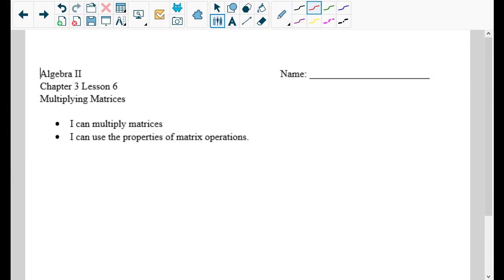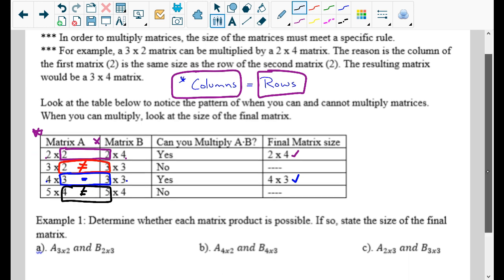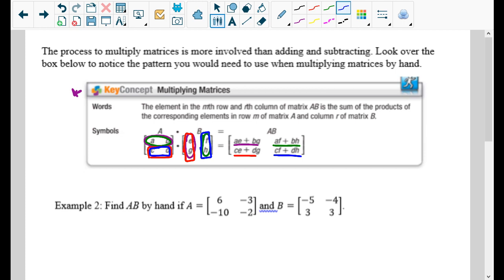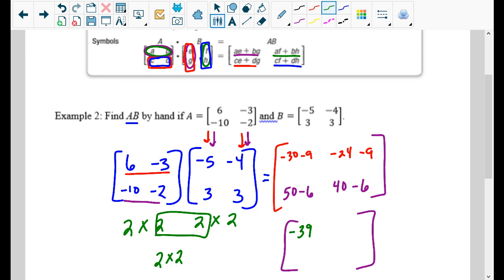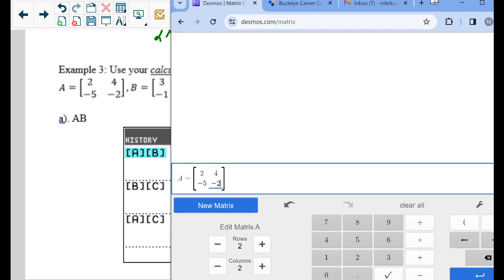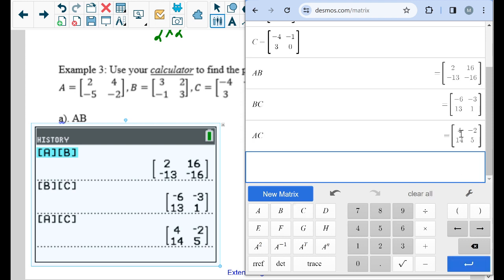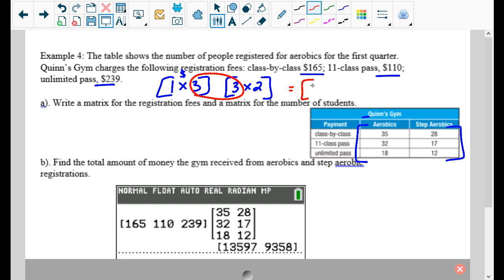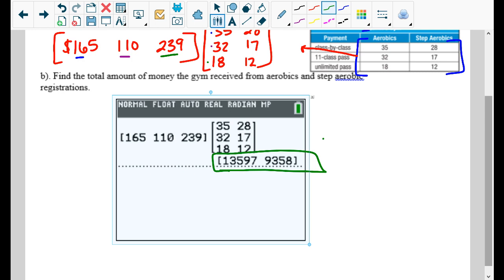3.6 multiplying Matrices